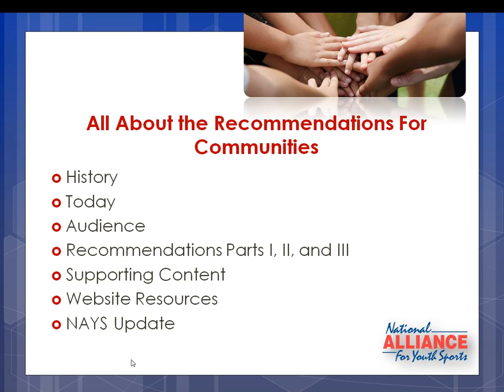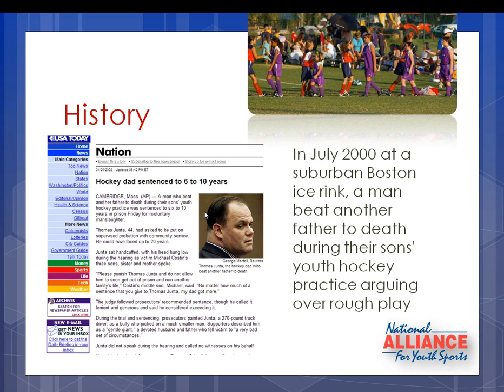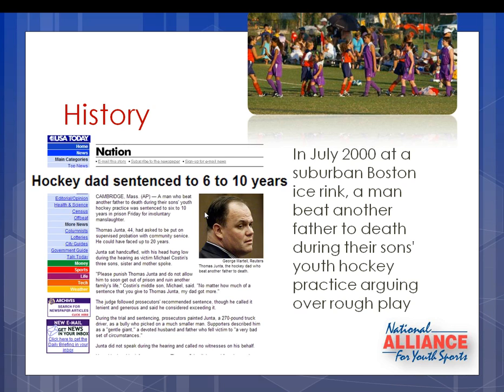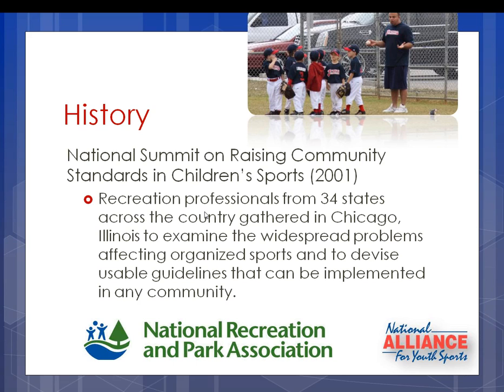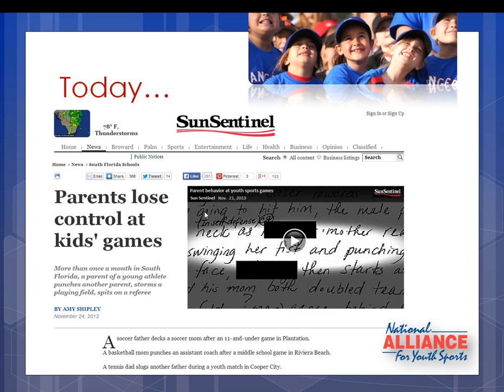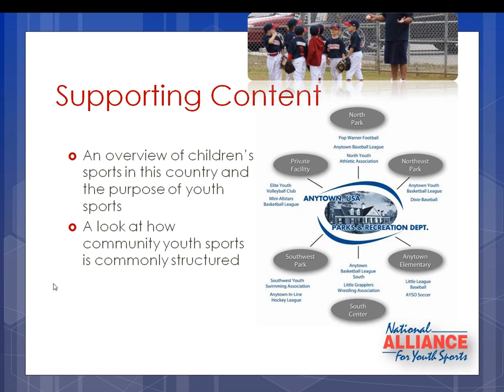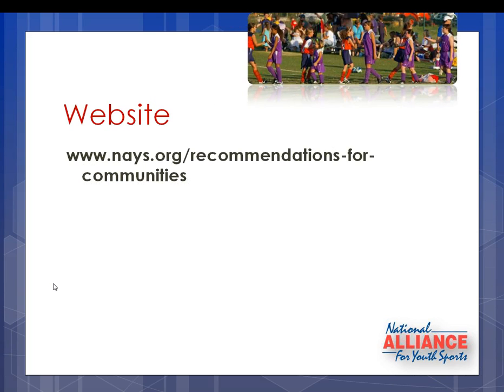All About the Recommendations for Communities webinar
A FREE 20-minute webinar about the recently updated Recommendations for Communities resource for youth sports administrators.

This webinar will answer:
What is the Recommendations for Communities?
Who is it for?
Why is it important to me?

Recreation professionals from across the country collaborated to create guidelines that any community could implement to establish a strong and positive youth sports culture. Learn how you can help create change in your community.